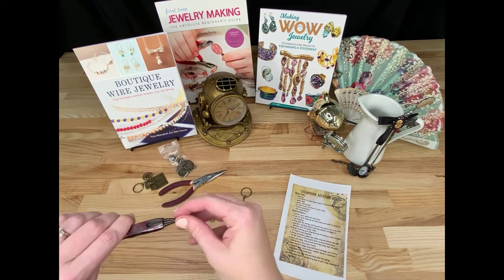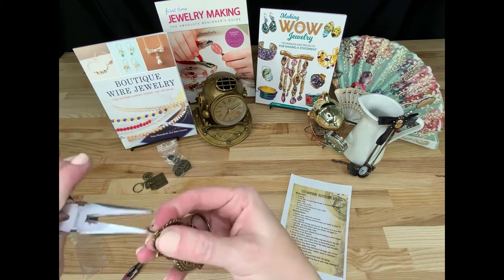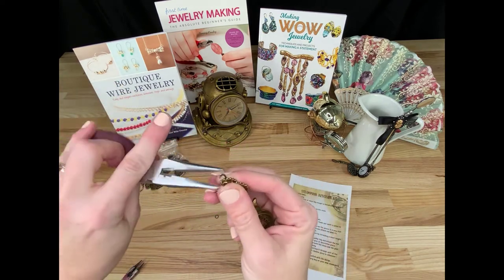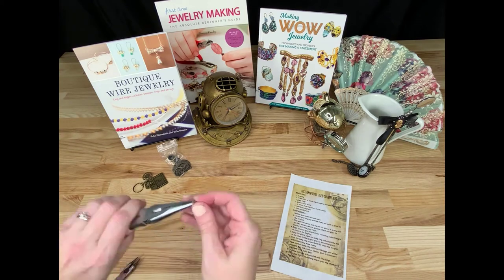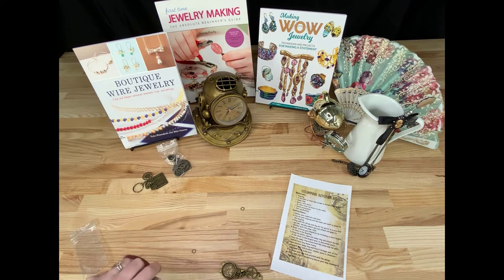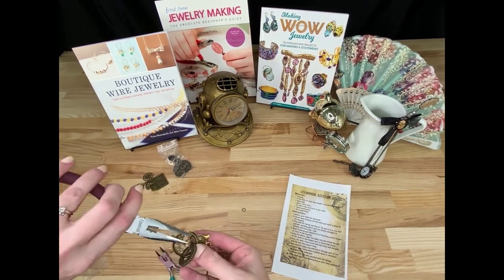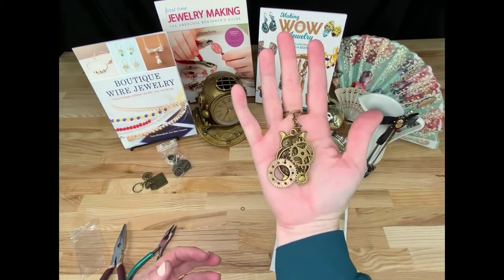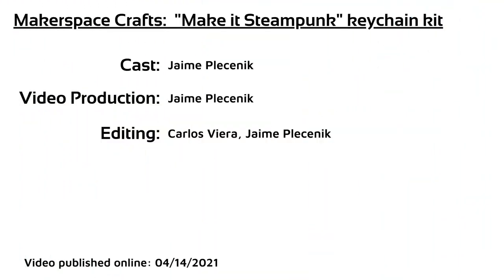Make It Steampunk! Keychain Craft Kit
Change the ordinary into extraordinary with this take-and-make craft kit!  The plain-Jane keychain gets a clockwork makeover in this crafty video.
Using just a pair of pliers and this kit, make yourself a unique keychain to keep track of your house key, or the key to your secret inventor’s laboratory under the cellar of a clockwork tower!  {insert evil villain laugh here}  Kits are available starting April 14, 2021 at the Cybrarium Makerspace.

Books Referenced in the Video:
● Making Wow Jewelry
By Gay Isber
Cybrarium shelf location:  Non-Fiction, 745.5942 ISBER 2020
● First Time Jewelry Making:  The Absolute Beginner’s Guide
By Tammy Powley
Non-Fiction, 739.27 POWLEY 2019
● Boutique Wire Jewelry
By Yuko Shimojima and Miki Onuma
Non-Fiction, 745.594 SHIMOJIMA 2019